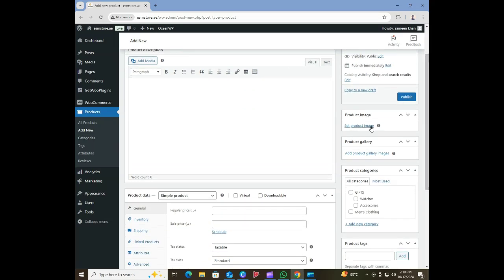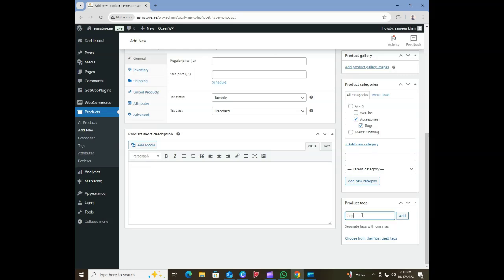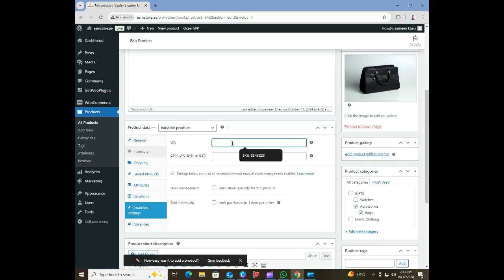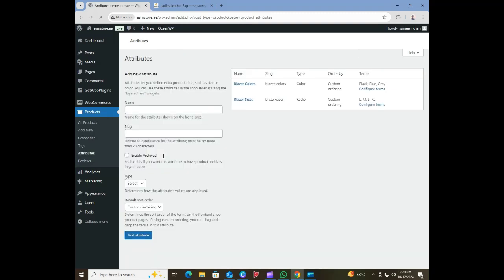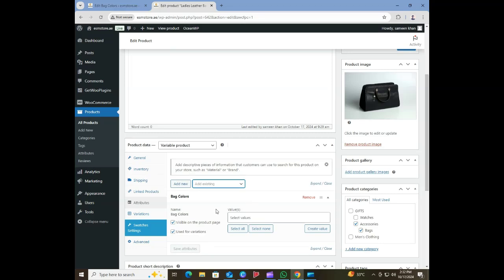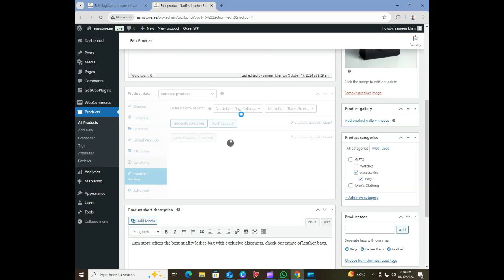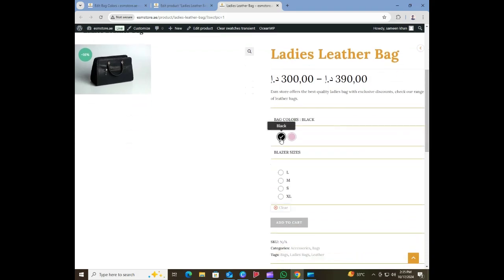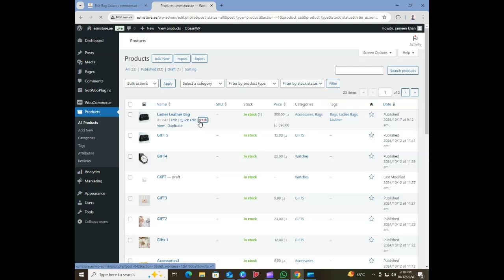ESM-Product Management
This is the tutorial on how to manage the products on ESM Store.